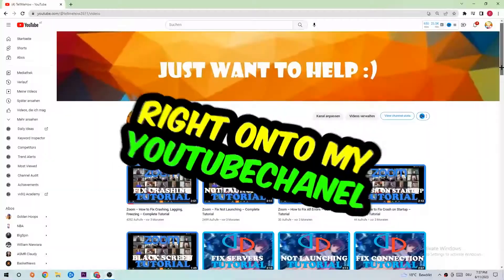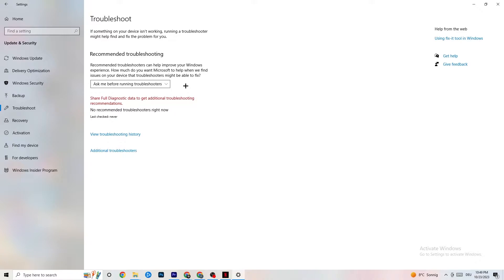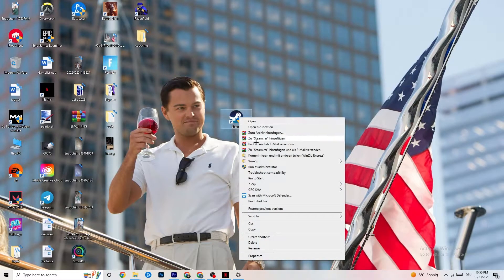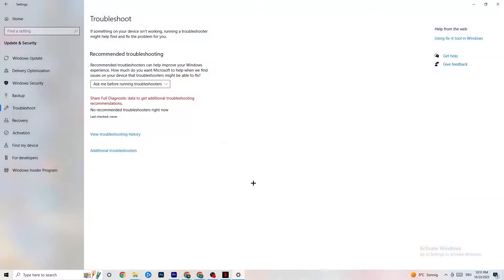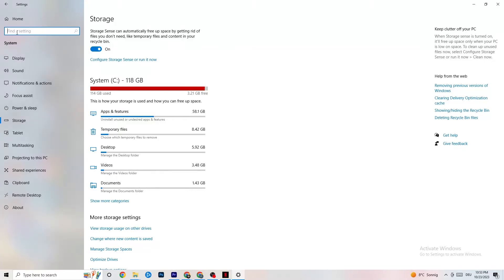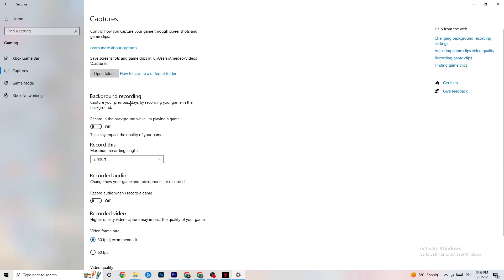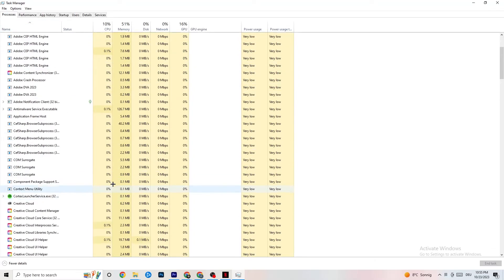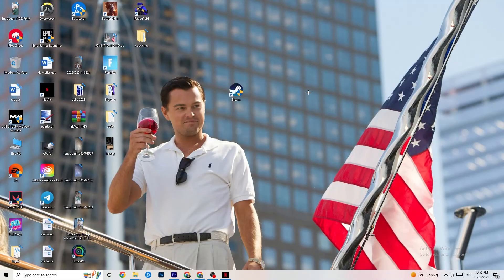How to Fix Sea of Thieves not Launching (100%Fix)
How to fix Sea of Thieves not launching on pc,
How to fix Sea of Thieves not opening on pc,
Sea of Thieves pc not launching,
Sea of Thieves pc not opening,
Sea of Thieves not opening on pc,
Sea of Thieves not launching on pc,
How to fix Sea of Thieves not launching on laptop,